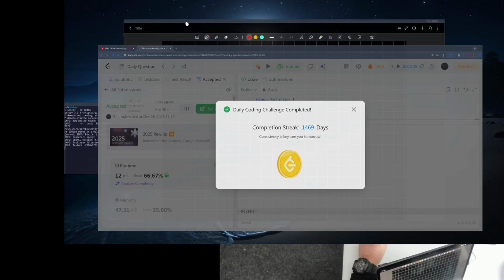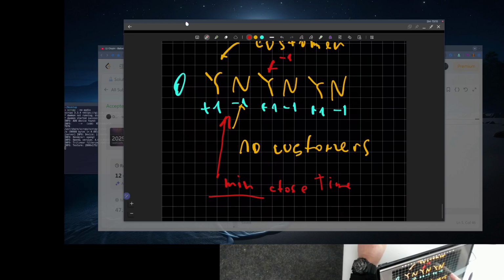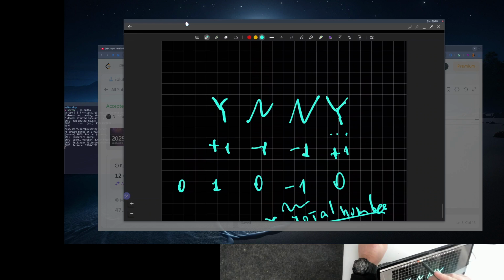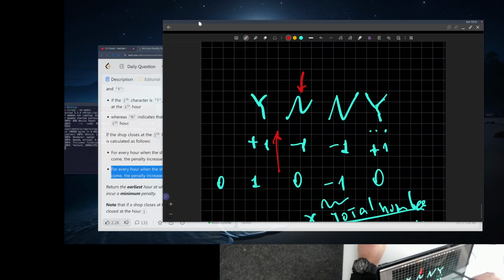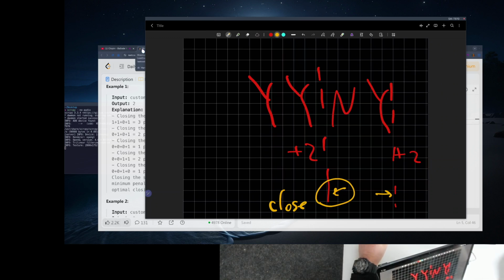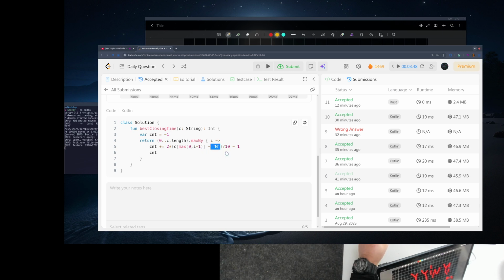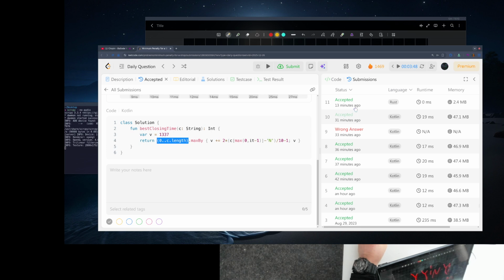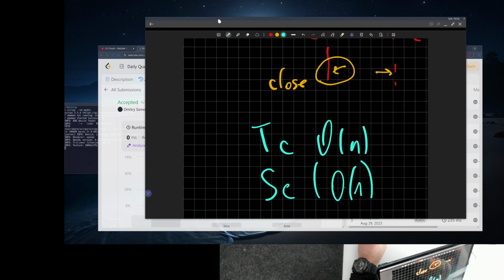# 26.12.2025 [2483. Minimum Penalty for a Shop]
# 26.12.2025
[2483. Minimum Penalty for a Shop] medium

Problem TLDR

Min close time by customers max volune

Intuition

Track of the customers volune running sum. YN pairs didn't change the volume.

Approach

* 'Y'-'N'=11
* baseline can be anything

Complexity

- Time complexity:
$$O(n)$$

- Space complexity:
$$O(1)$$